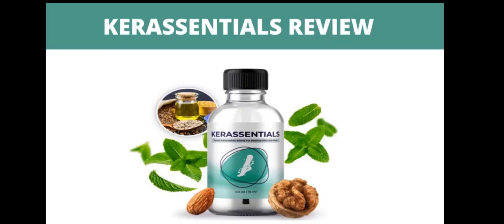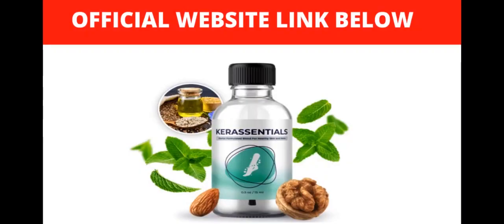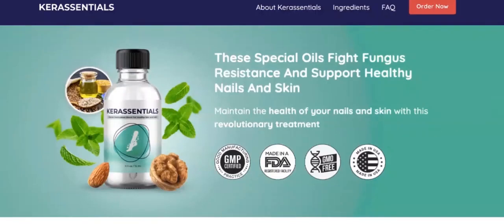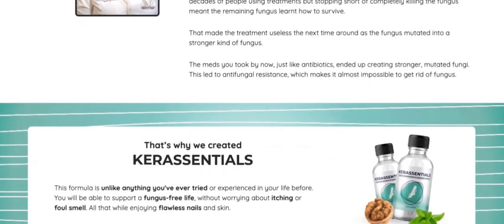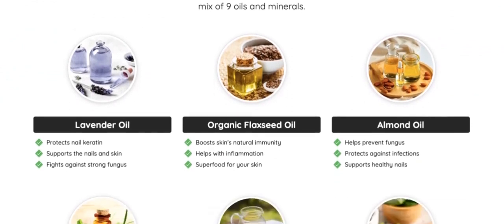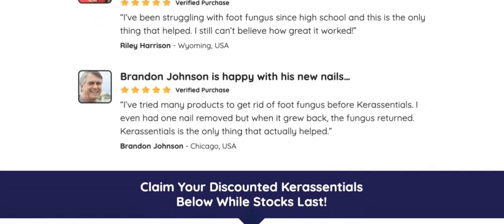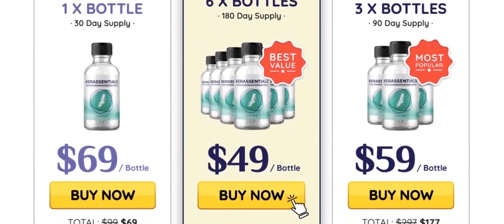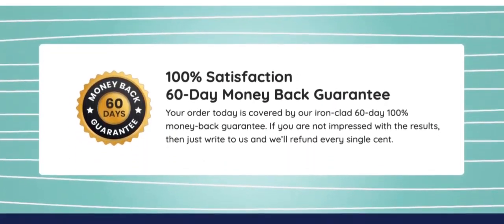Kerassentials - Does Kerassentials Really Work - [BEWARE] - Kerassentials Fight Fungus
✅KERASSENTIALS REVIEW - BEWARE!!!
In this Kerassentials Review I introduced important information that you must know before buying this product.
✅WHAT IS KERASSENTIALS AND HOW DOES IT WORK?
Kerassentials is a potent natural oil supplement that is used to cure unhealthy fungi in the
toenails and hands. Kerassentials is totally capable of eradicating fungal infections.
Kerassentials nail oil is a highly potent combination of skin-supporting oils and vitamins that you can apply every day after a shower to give your nail the boost it needs to clear infections. All Kerassentials ingredients are 100% natural and are carefully selected to give your skin the support it needs to rebuild itself like Lavender oil, Organic flaxseed oil, Almond oil, Tea tree oil, Lemongrass oil, Aloe Vera and vitamins.
✅KERASSENTIALS IS SAFE?
Before converting this mixture into oil, the developer ensured that it was processed under
strict sanitary conditions and in frequently disinfected equipment. Each Kerassentials bottle
is manufactured in the United States of America in an FDA-approved and GMP-certified
facility that meets strict, accurate health requirements. Kerassentials is totally natural and
unadulterated. You can be sure that it contains no harmful stimulants or contaminants.
✅ KERASSENTIALS GUARANTEE
You have a 60-day money-back guarantee, if you won’t satisfied with Kerassentials you can have your Money back with no problems, you have nothing to lose if you decide to test this product.
Kerassentials comes in a liquid form, you just need to shake the bottle before and apply a small amount to nails every day, you will use every day and without interruptions as this will be essential to your results...and it is important you do a treatment for at least 3 months of use...
You can see the initial results right in the first month of use, but most people get better
results after three months using this product. It is also important to know that kerassentials is
totally natural and has no side effects..

IMPORTANT MOMENTS
0:00 - Kerassentials Review - Beware!!!
0:48 - What is Kerassentials and How does it Work?
2:37 - Kerassentials Is Safe?
2:57 - Kerassentials Guarantee
3:15 - How to use Kerassentials?
4:17 - Kerassentials - Official Website